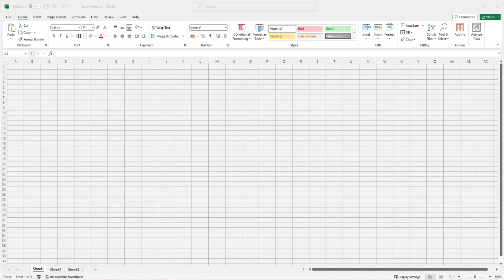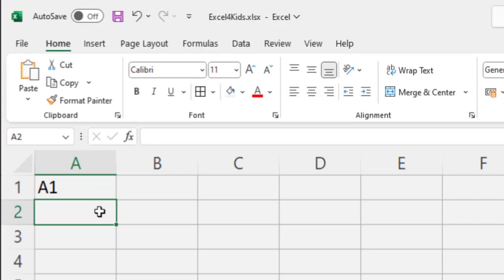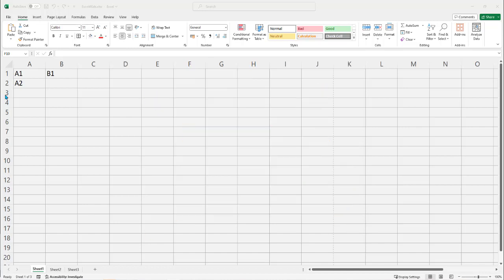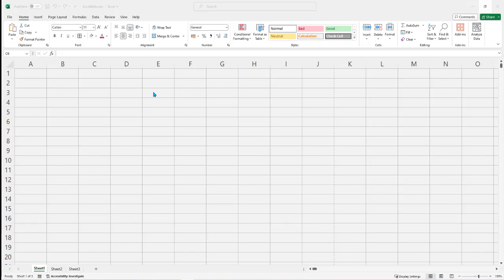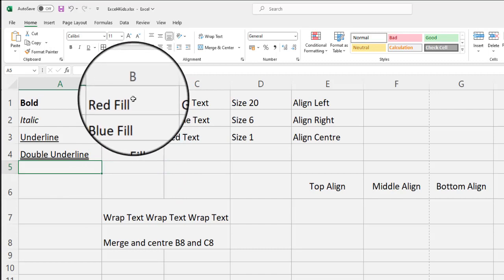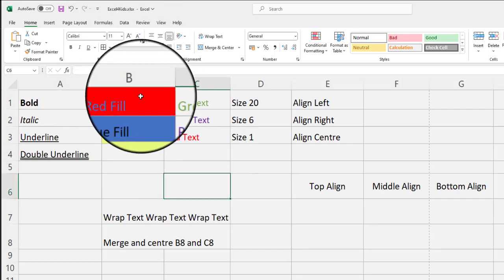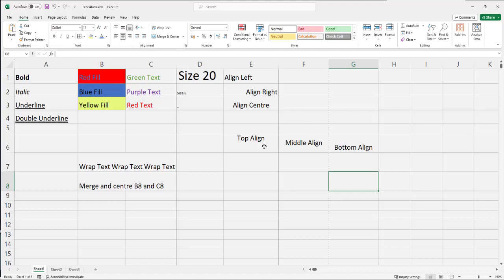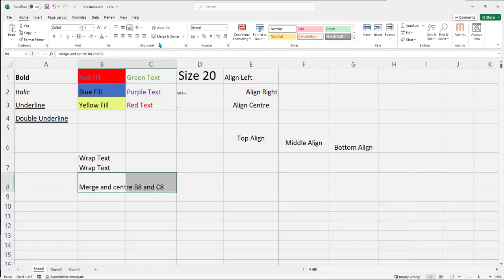Basic Introduction to Microsoft Excel - Cells (Excel4kidz)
A introductory video on Cells in Excel; what they are, how to navigate them and how to apply different settings. Child friendly with visual learning aids.